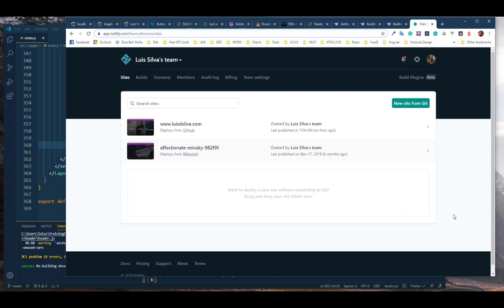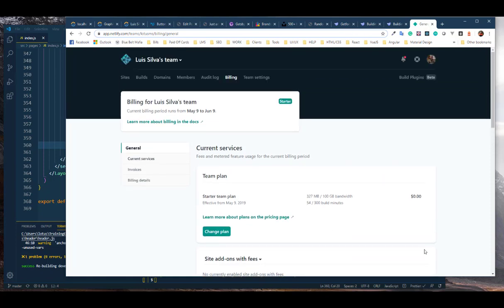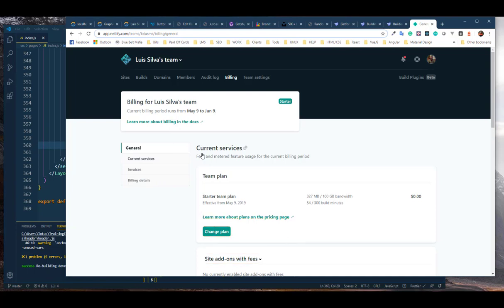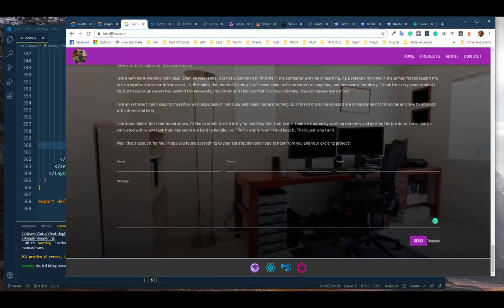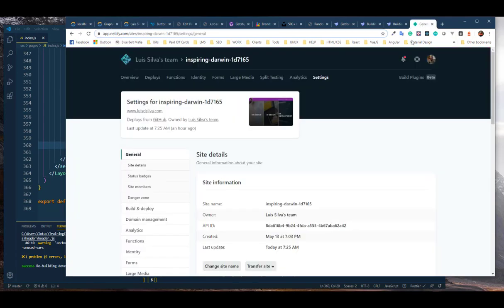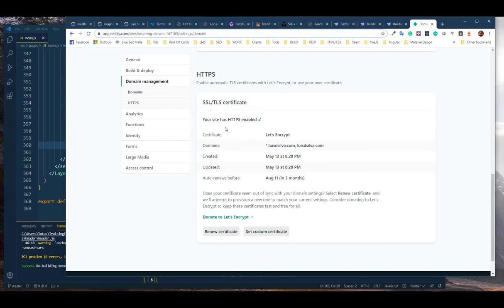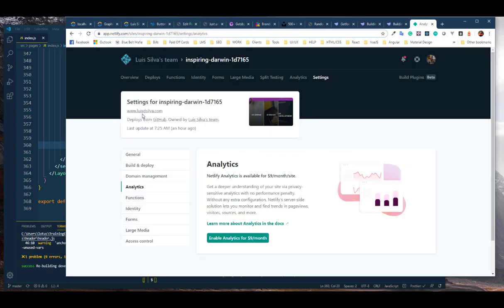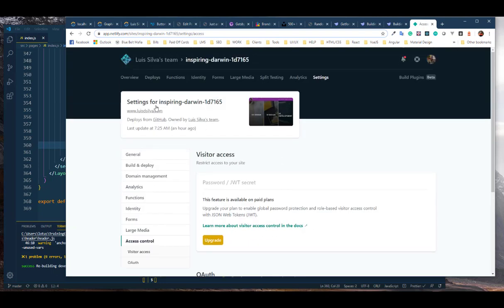37 Netlify Intro (Gatsby + WordPress)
An overview of Netlify and their website